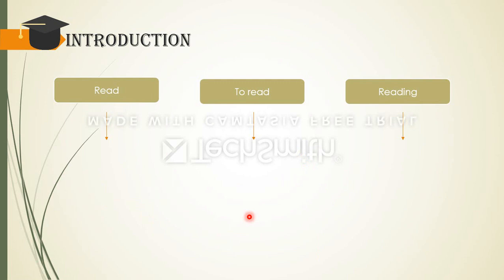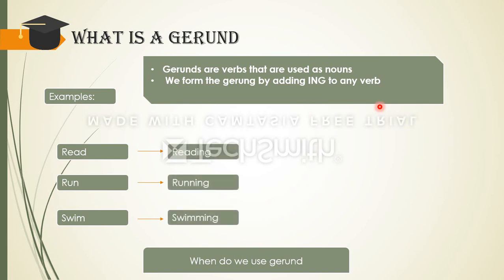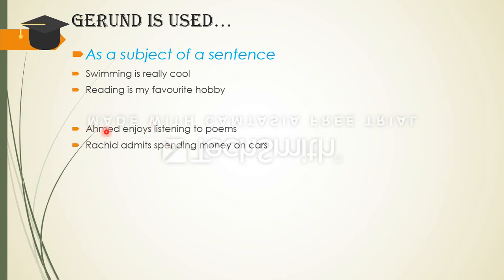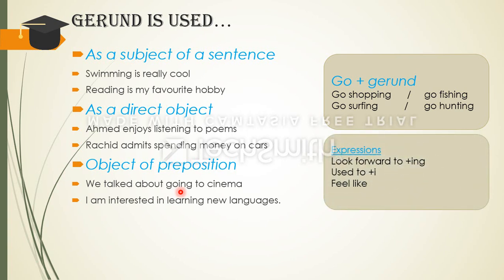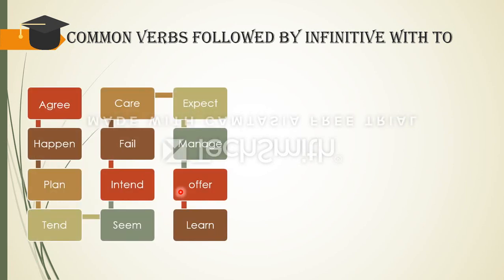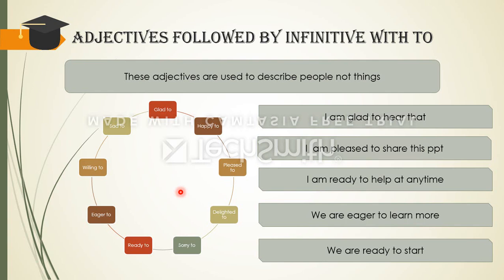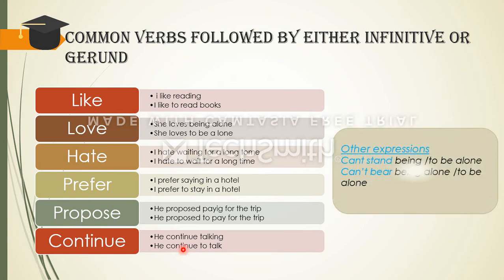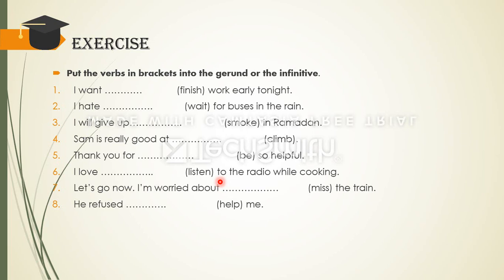Bac English | Gerund and infinitive _الثانية باكالوريا